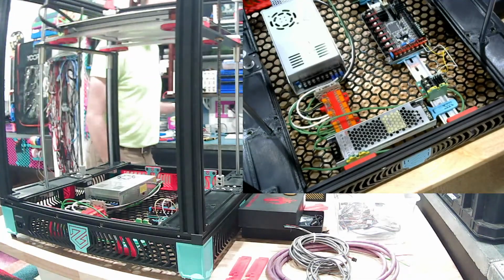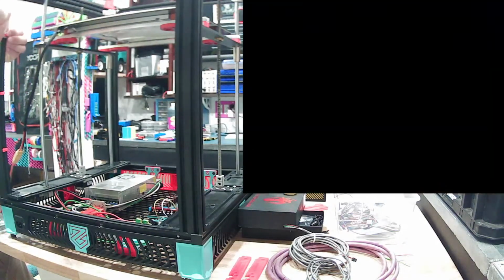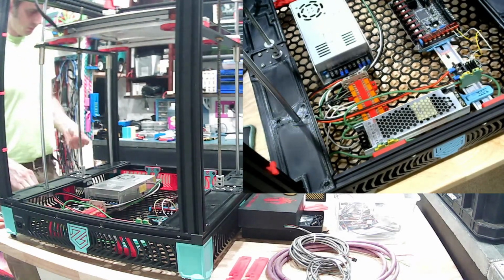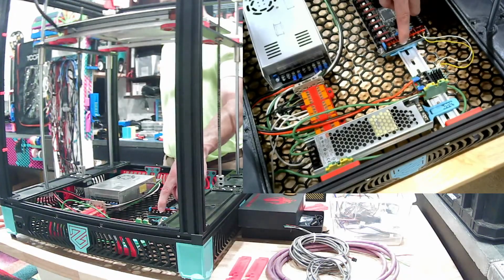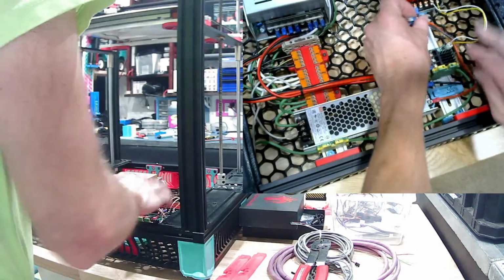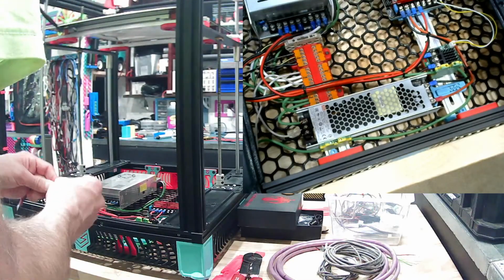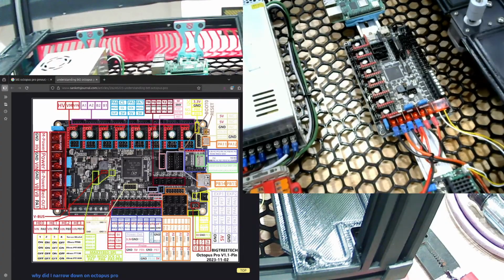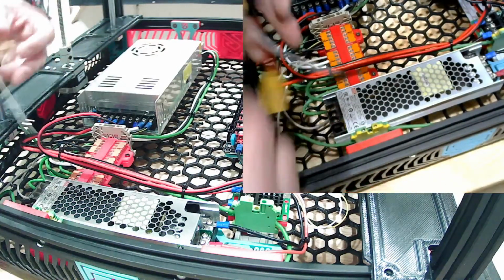Ender5/Mercury One.1 electronics and wiring, continued...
I know you've been waiting for the next installment of the Ender5 to Mercury One.1 build, I have been a little slow at getting back to that on stream, but I have been working on printing parts for it, (electronics bay, DIN rail mounts, etc) and also picked up a few more parts when they went on sale- EBB36, Rapido2 HF hotend, HDMI5 TFT screen. which will be part of the build!
Today I will be continuing my wiring in the electronics bay of the printer

As I am still getting my streaming stuff setup, and learning how to use OBS, please excuse the silly shenanigans of repositioning the cameras and goofy angles, I am running with 3 cheap (thrift store!) webcams at the moment...
Please leave feedback, what would you like to know, or see about the printers, setup, build, or things that I print..things I could improve in my streaming? Would this be better as a condensed/edited non-live video?